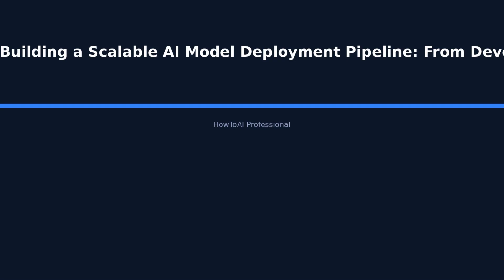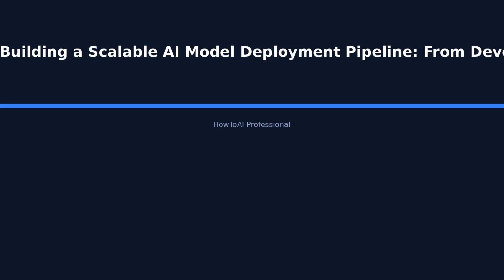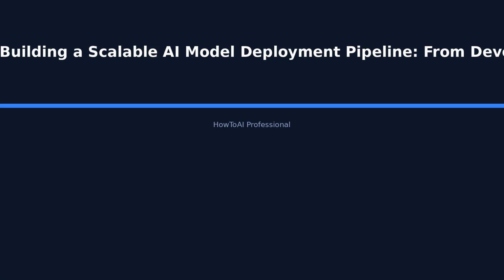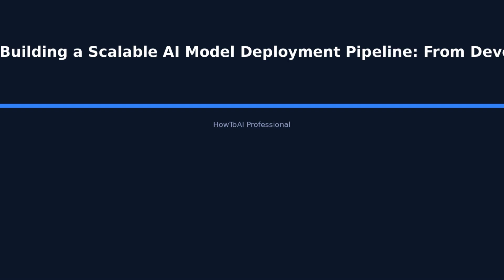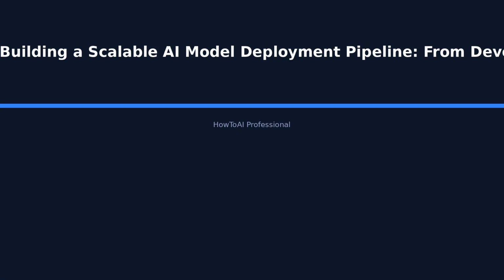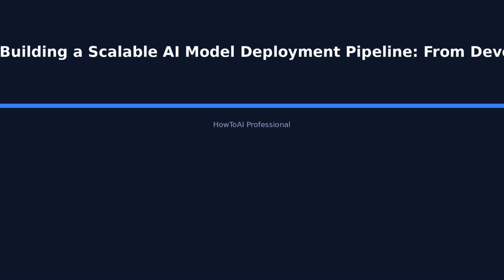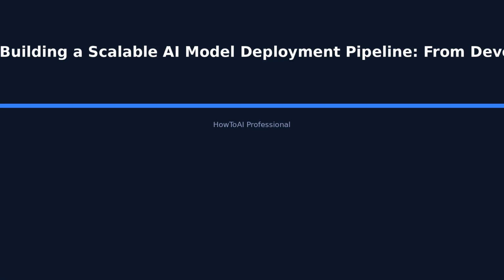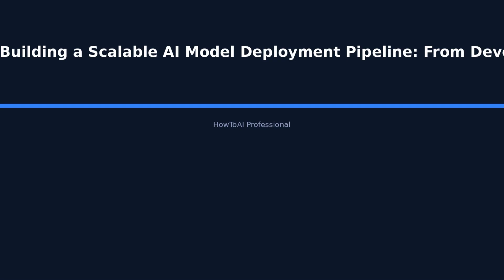"Building a Scalable AI Model Deployment Pipeline: From Development to Production with CI/ - HowToAI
In this episode of HowToAI Professional, we explore "Building a Scalable AI Model Deployment Pipeline: From Development to Production with CI/CD Automation". This is a professional-grade workflow tutorial demonstrating production-ready practices.